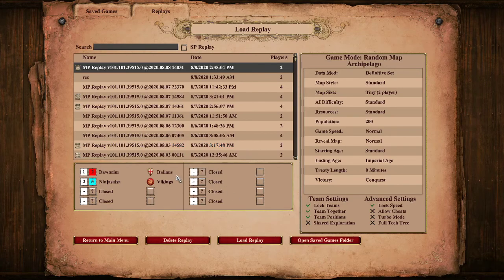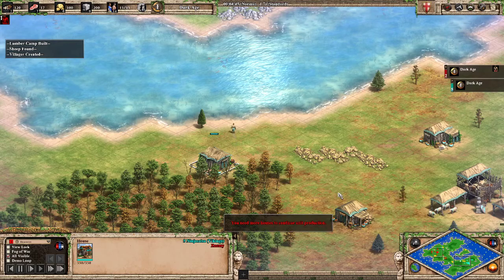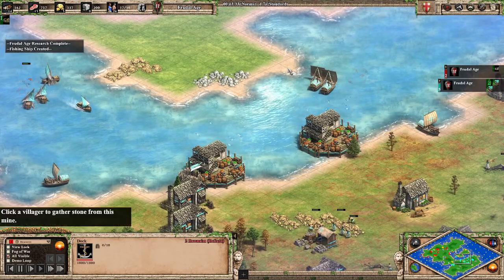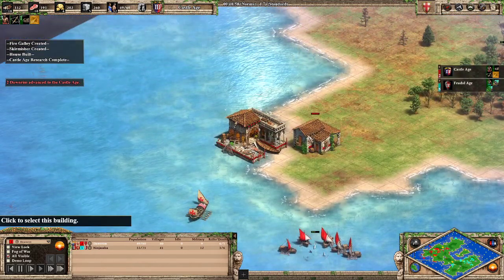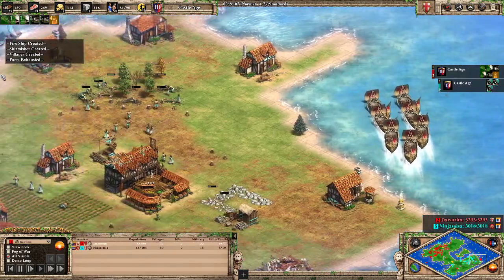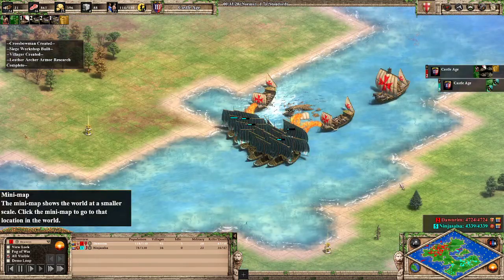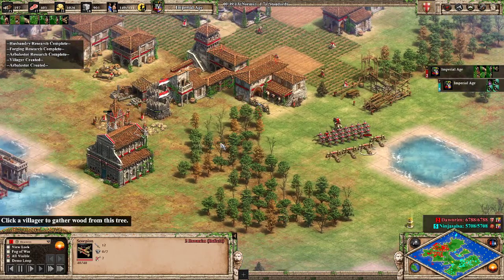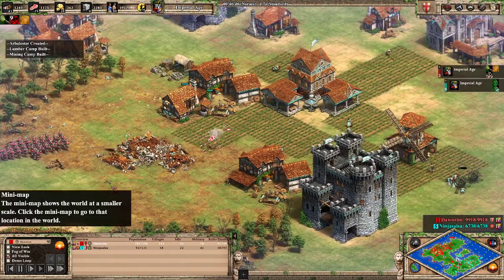Ranked 1v1 Italians v Vikings Archipelago